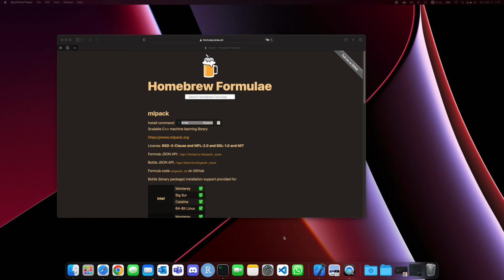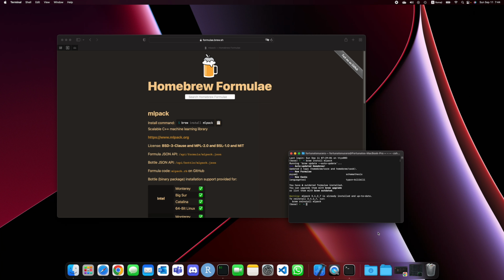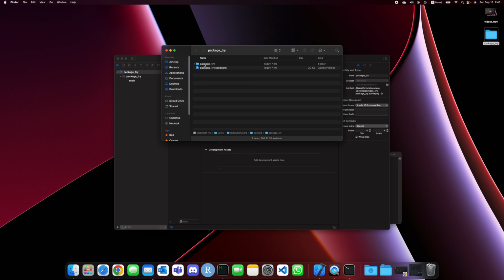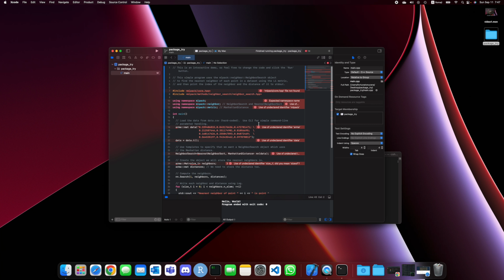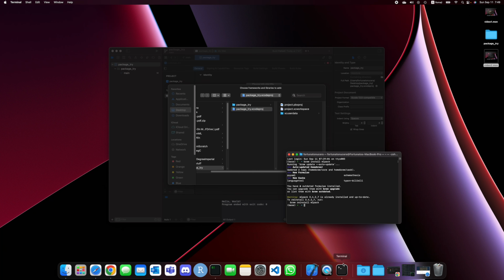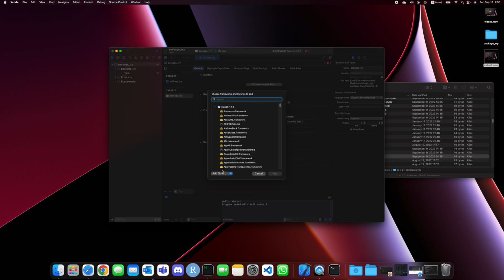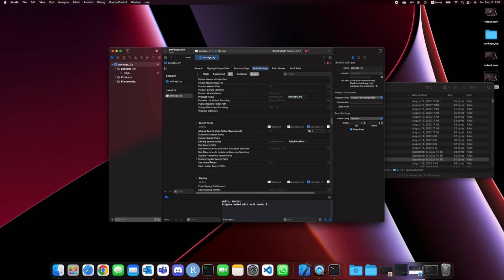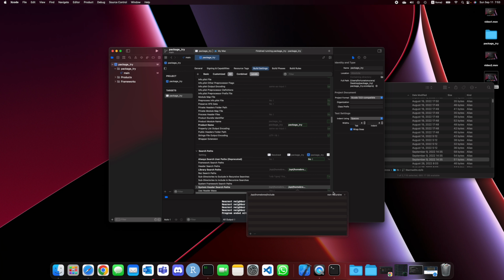Linking Homebrew Libraries in XCode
A quick walkthrough on how to link homebrew libraries in xcode. Extraordinarily, there is little to no information on how to do this easily.
It's my first video, so be patient. I hope the future ones will be better!
Cheers